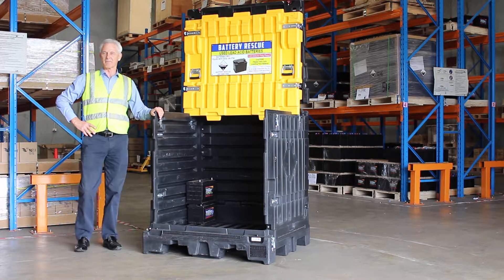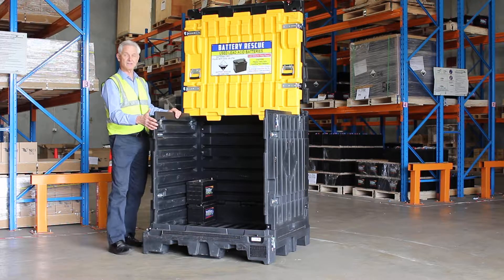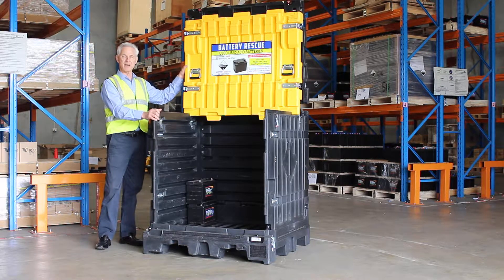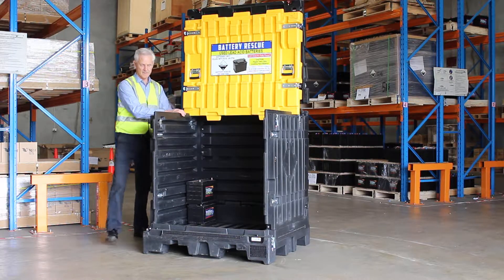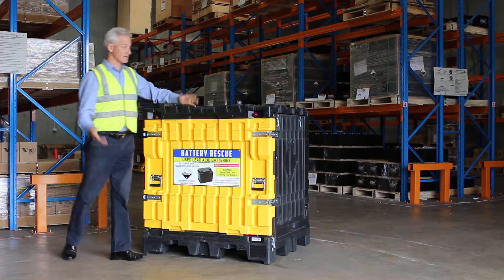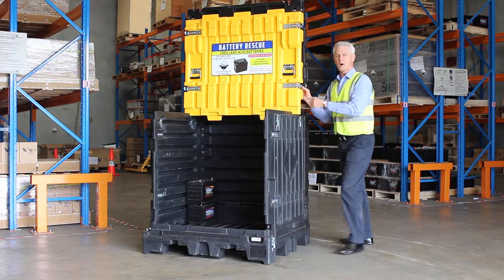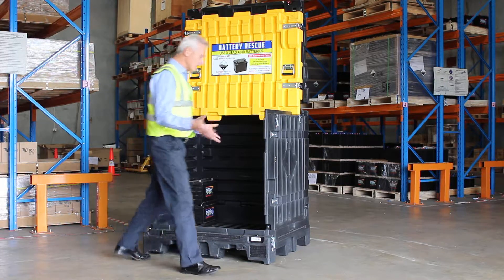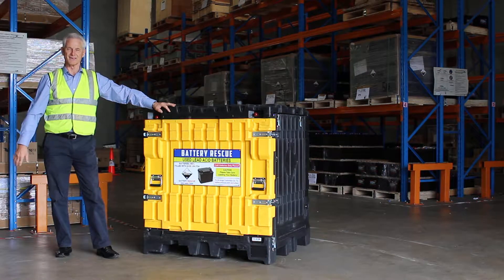Using the Battery Rescue Pallet for Outdoor Storage of Used Lead Acid Batteries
If the Battery Rescue Pallet is being stored outdoors, it is recommended that it is kept closed to prevent the bunded base filling with water when it rains. This video shows how to safely open the pallet to load batteries and then close again. Starring Dual Academy Award Winner - Earl Fenton Goddard